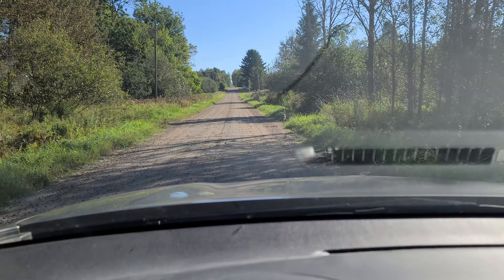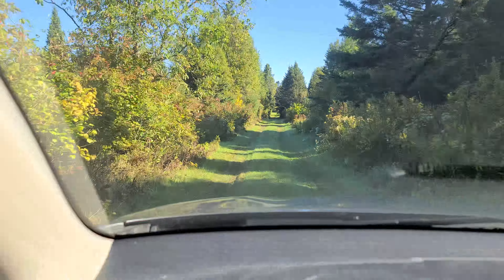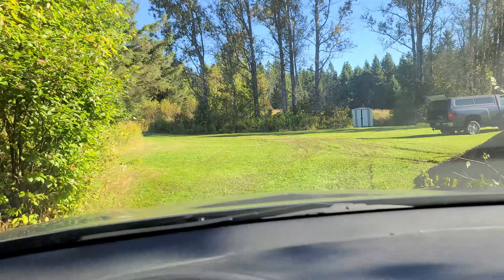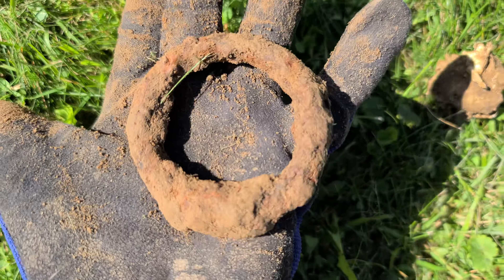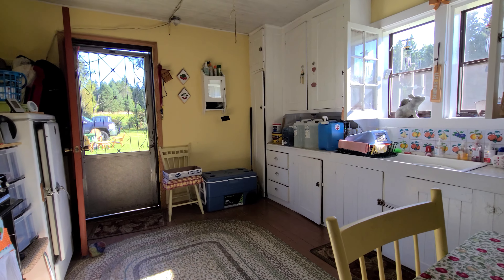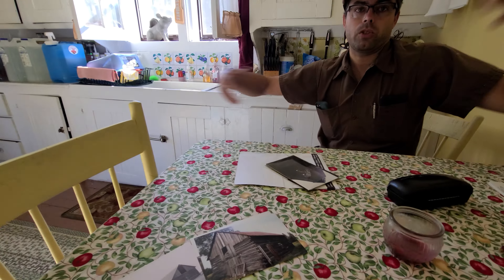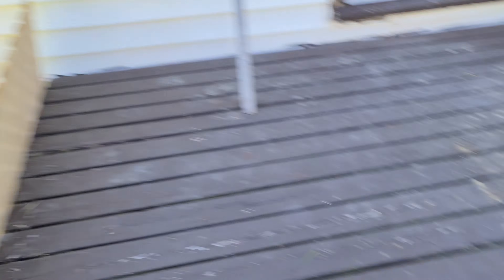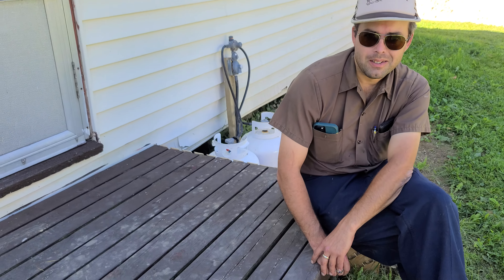Lost Treasures Season 6 Ep. 52 - Out With The Dish Water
Today I head out to the country to meet a fellow fan of the channel. He's a super cool guy who knows his history and the area my wife grew up really well. His Great Aunt lost her ring many years ago when she threw out the dishwater the ring went with it. Can we find it? Can I make a new friend? Come on a little adventure and lets meet Doug.